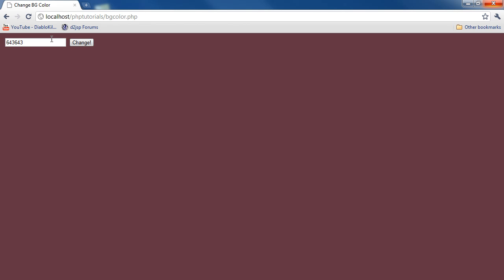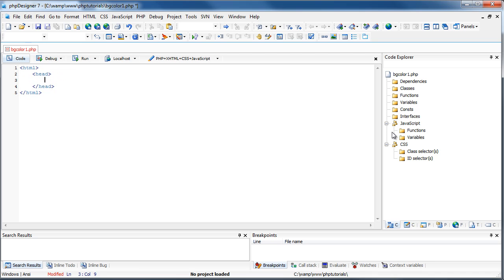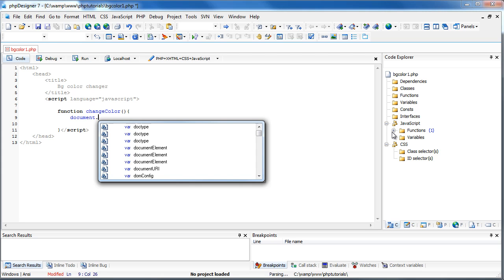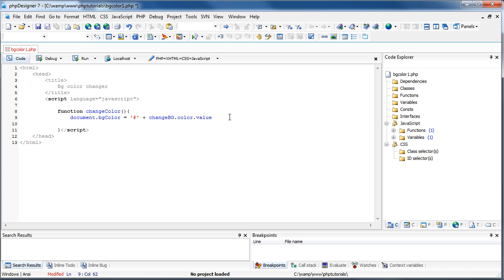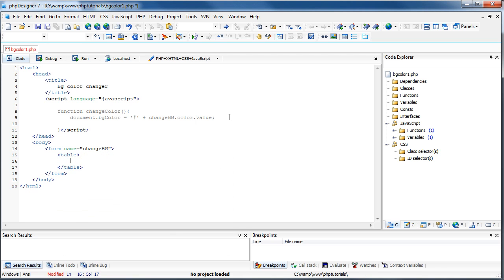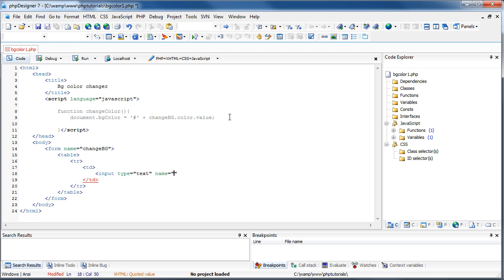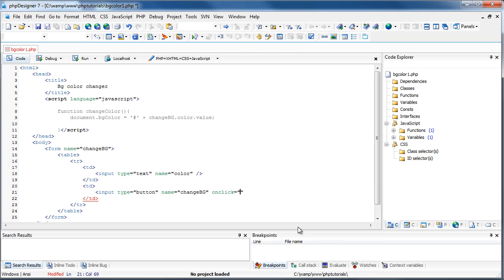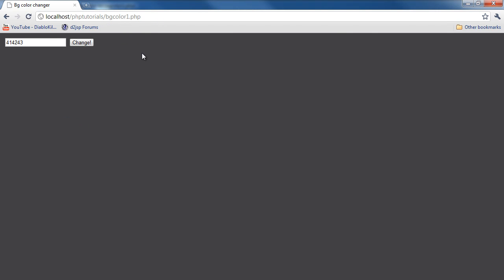PHP Tutorial - Change background color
This is my 'appliation' to create a guest tutorial for PhpAcademy!